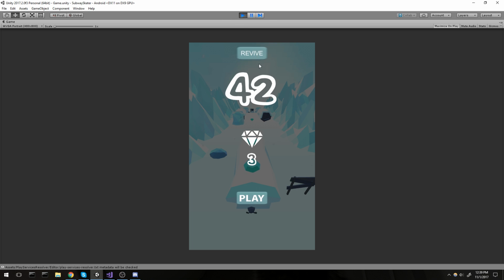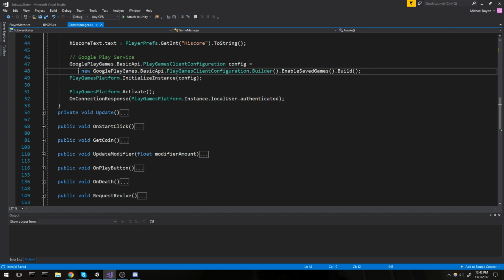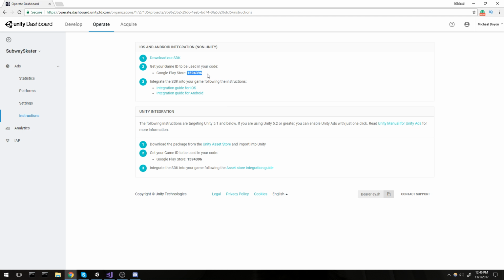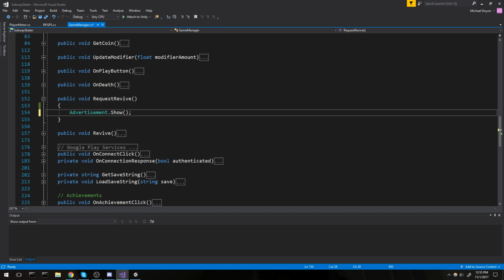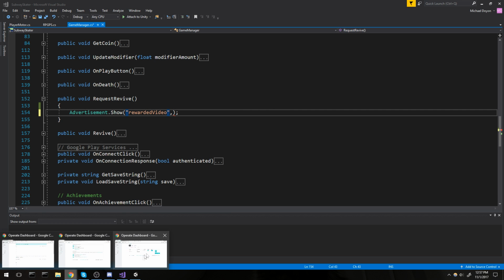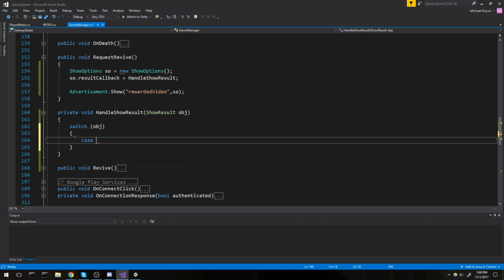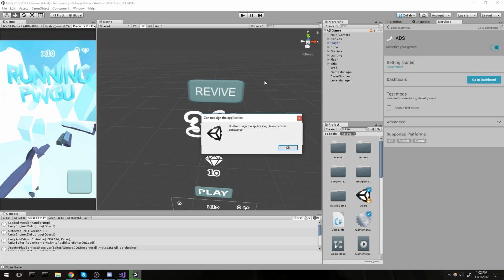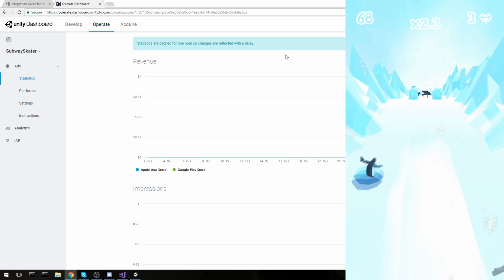(2017) Unity Ads - Google Play Services - Subway Skater - 24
Simple advertisement, done with Unity Ads.
Includes rewarded videos.

More content!